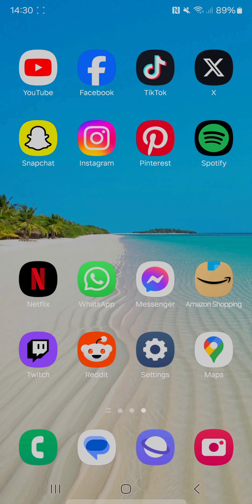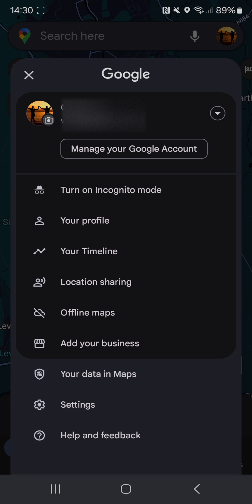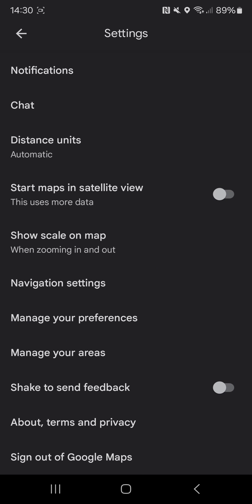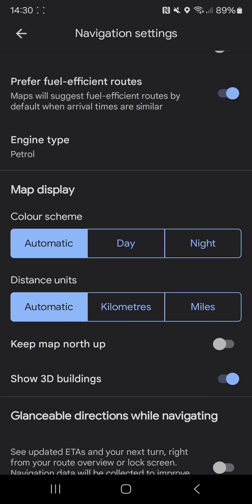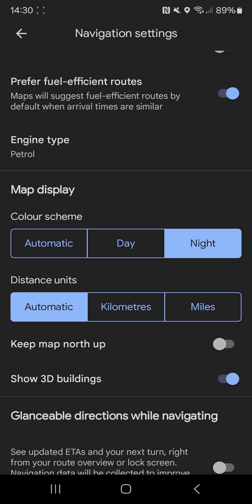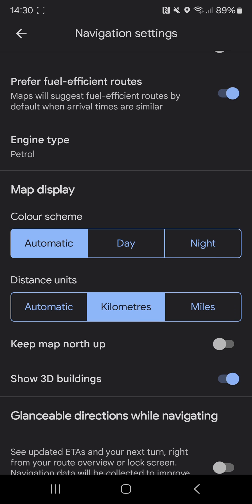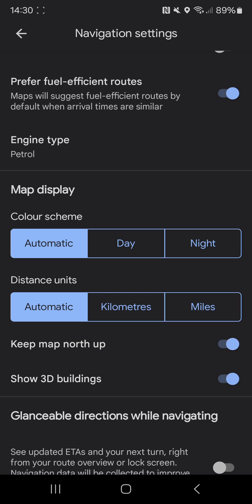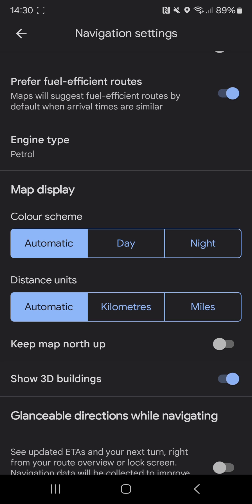How To Change Google Maps Display Settings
Customize your navigation experience with our easy to follow tutorial on how to change Google Maps display settings! In this step-by-step guide, we'll show you how to adjust the visual appearance of Google Maps, including switching between map types (default, satellite, terrain), enabling or disabling features like traffic, public transit lines, and more. Whether you're looking to enhance visibility, focus on specific details, or simply prefer a different map style, this tutorial will help you tailor Google Maps to your preferences.